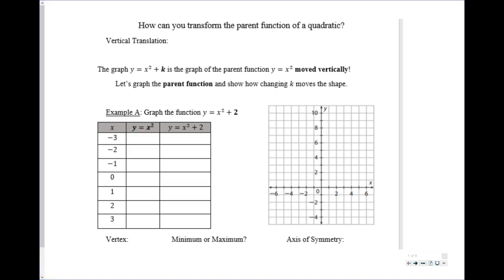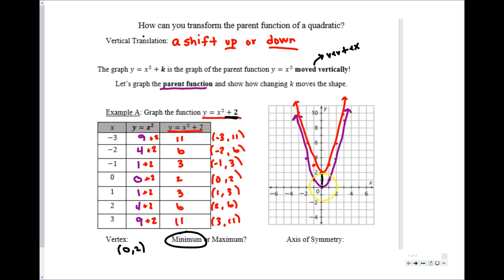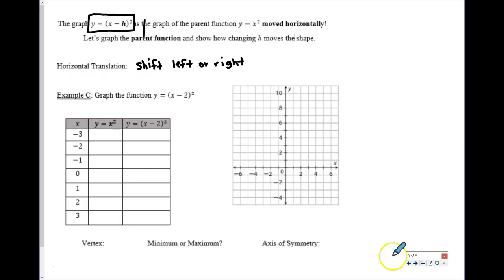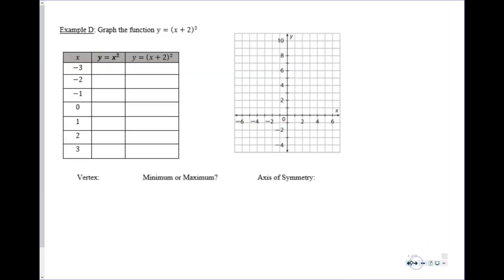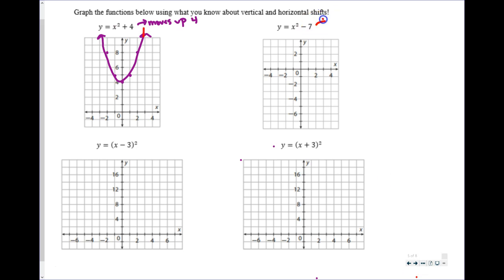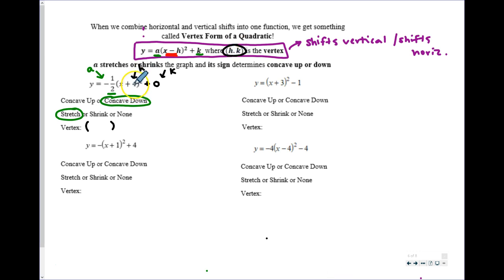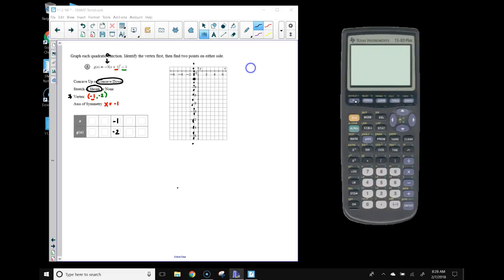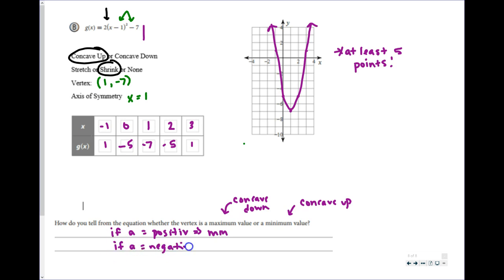11.2 Vertex Form of a Quadratic Function